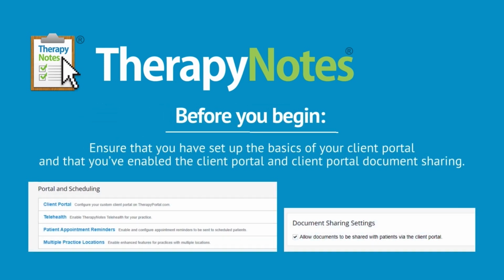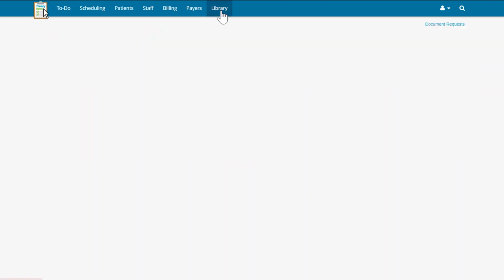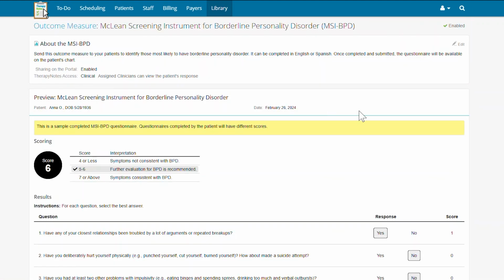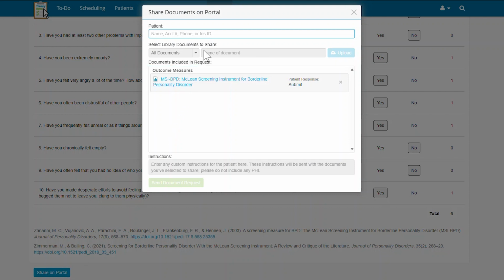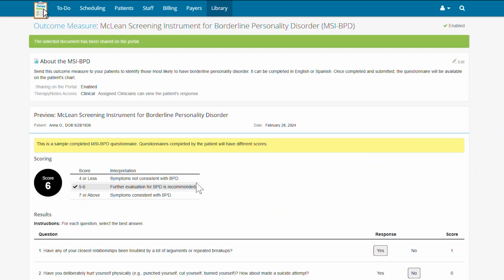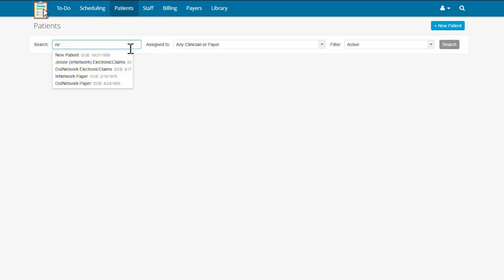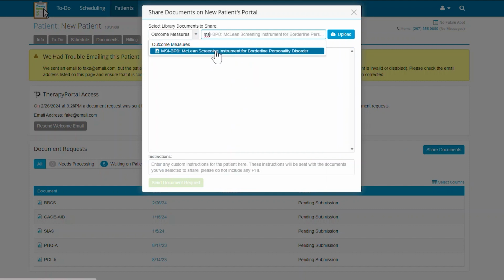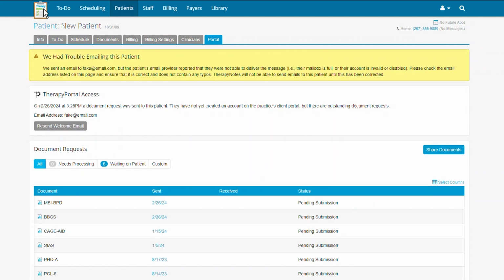Outcome Measures - MSI-BPD - TherapyNotes®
This training video will walk you through how to use the MSI-BPD outcome measure.